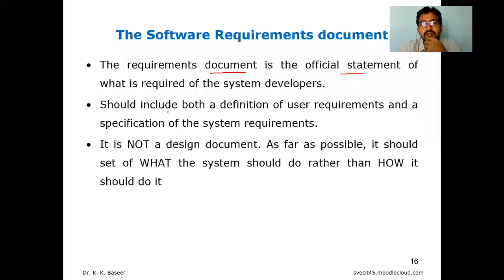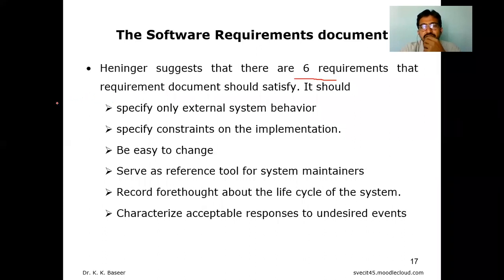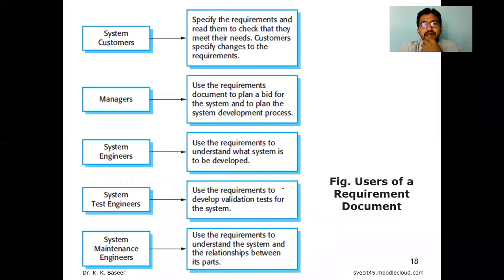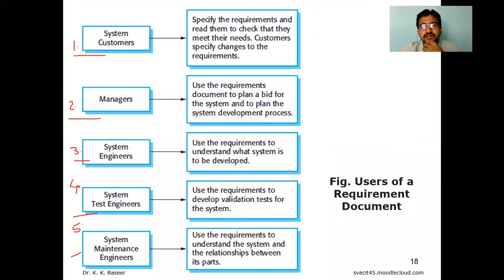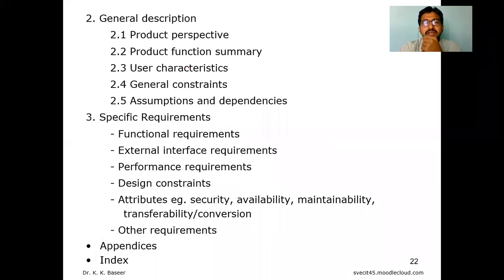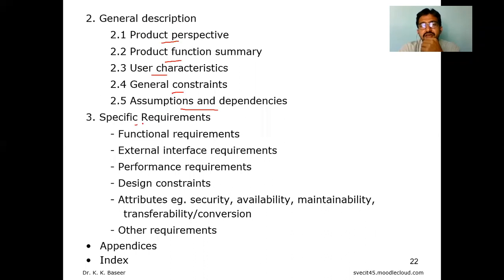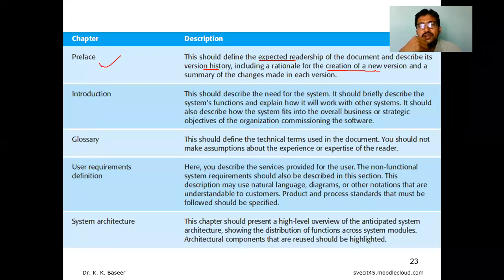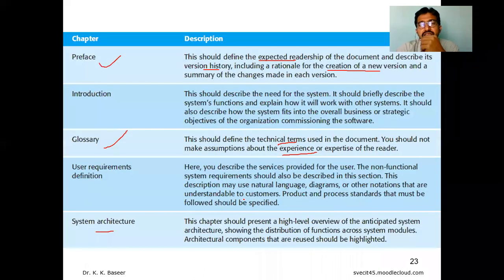Software Requirement Specification (SRS)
The requirements document is the official statement of what is required of the system developers.
Should include both a definition of user requirements and a specification of the system requirements.
It is NOT a design document. As far as possible, it should set of WHAT the system should do rather than HOW it should do it